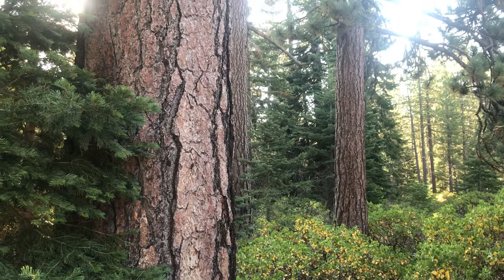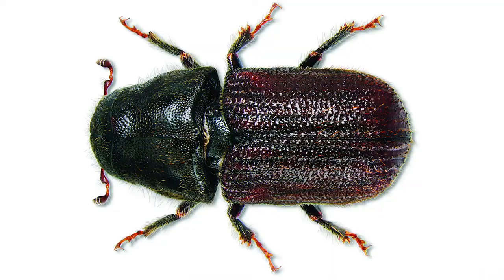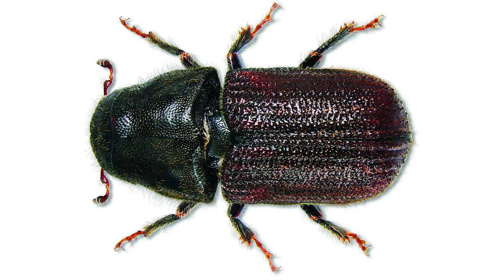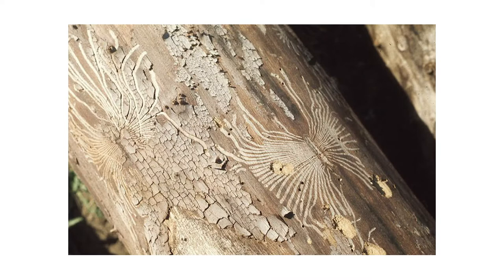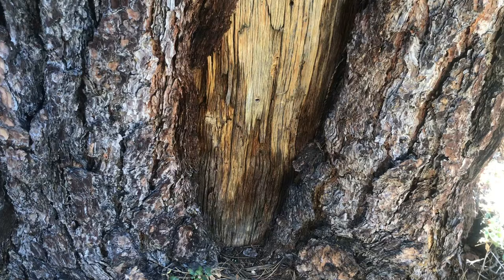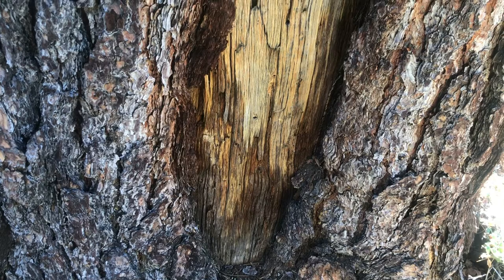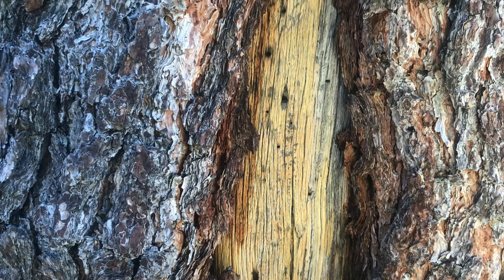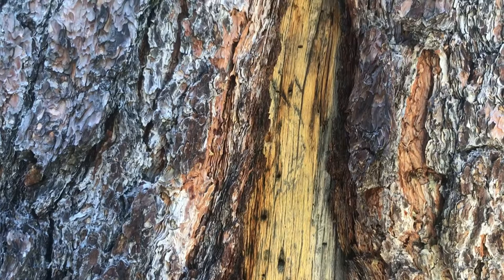Learn about the Mountain Pine Bark Beetle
The Mountain Pine Bark Beetle (Dendroctonus ponderosae) is a species of bark beetle native to forests in North America. It is the size of a grain of rice and has a hard black exoskeleton. This beetle inhabits Ponderosa, Whitebark, and Lodgepole Pines. It can be both a benefit and a detriment to our forests. Learn more in the science learning packet here: